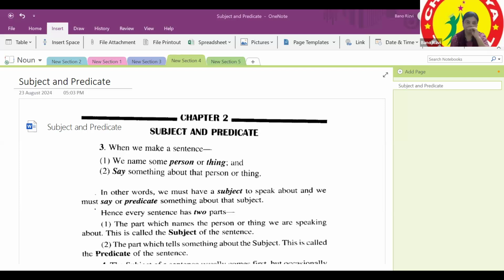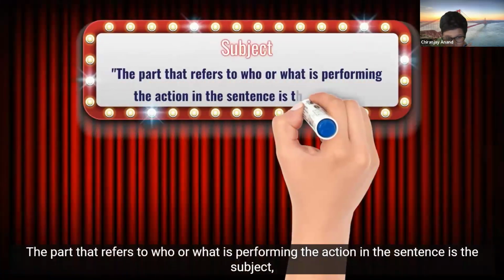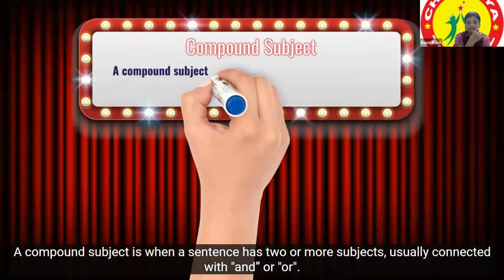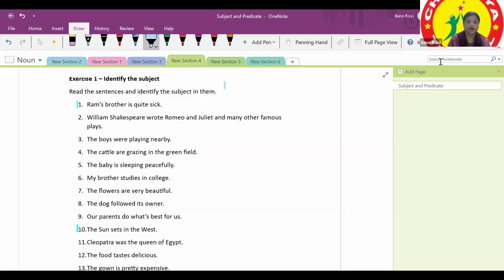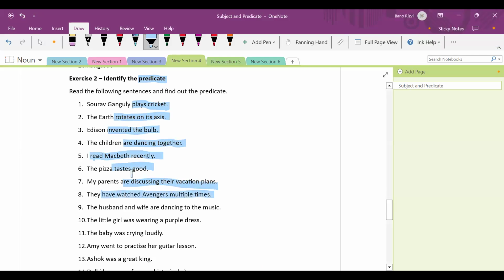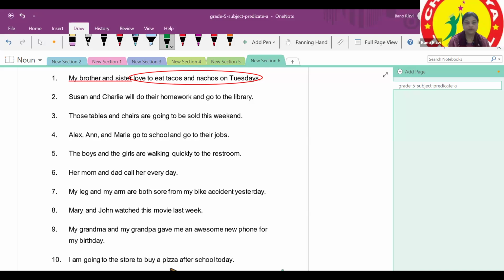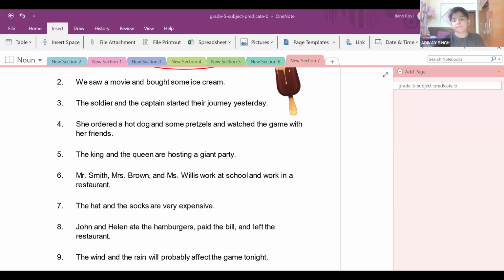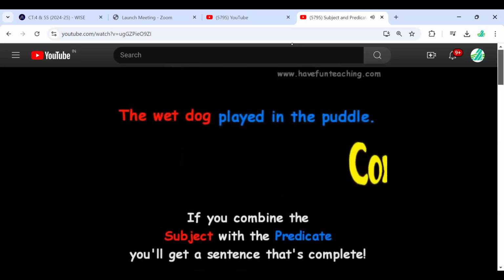Grade 5 Subject and Predicate